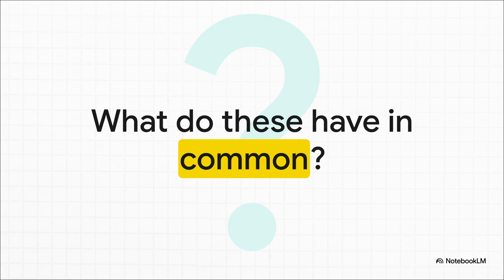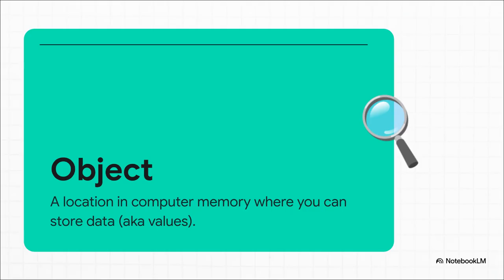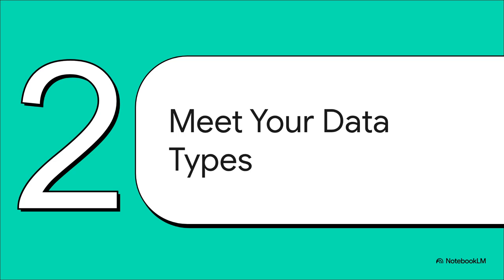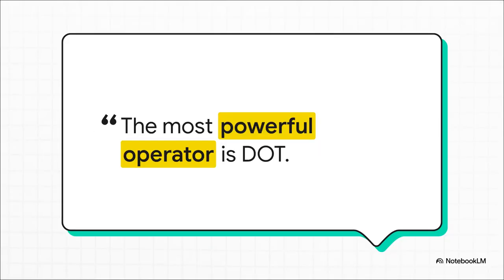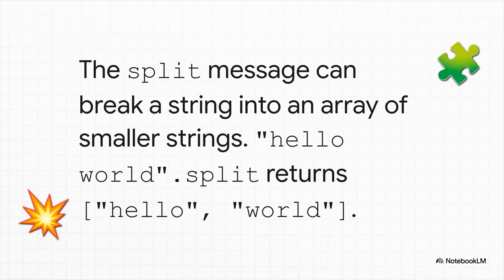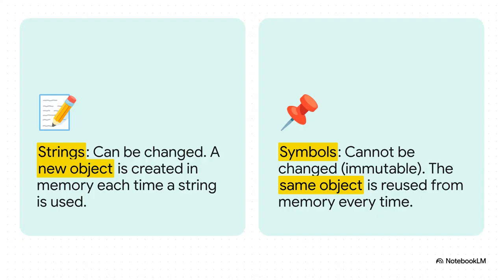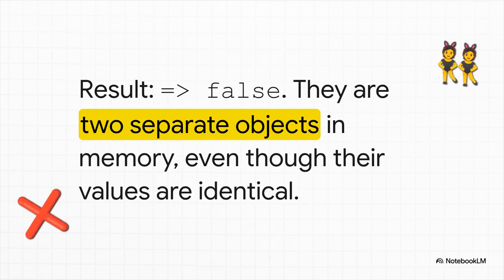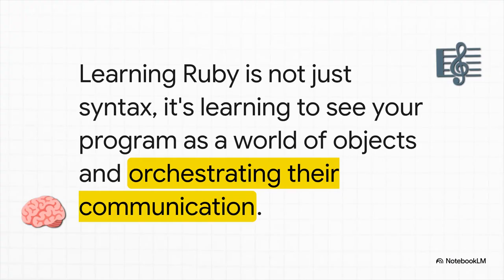Ruby Basics: Understanding Data Types in 7 Minutes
🚀 Learn the basics of Ruby programming!
In this video, we break down Ruby data types in the simplest way possible. Whether you’re new to coding or refreshing your skills, this tutorial covers:

✅ Strings, Integers & Floats
✅ Booleans & Symbols
✅ Nil and more…

By the end, you’ll have a solid understanding of how data types work in Ruby – the foundation for writing powerful programs.

👉 Drop your questions in the comments, I’ll reply to help you out.